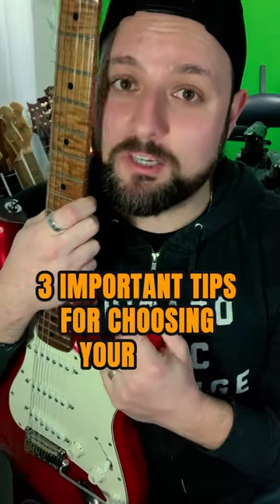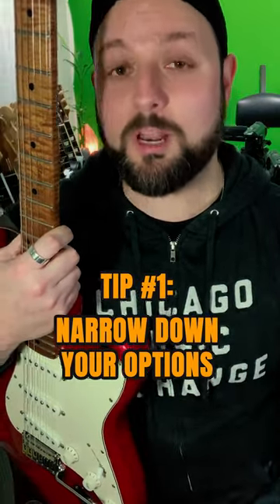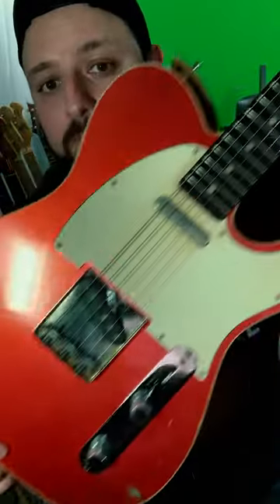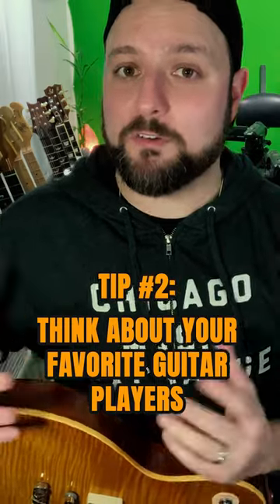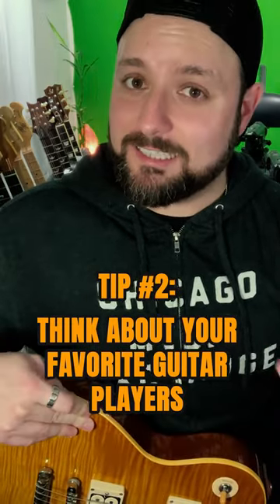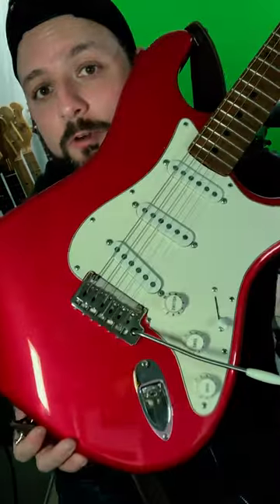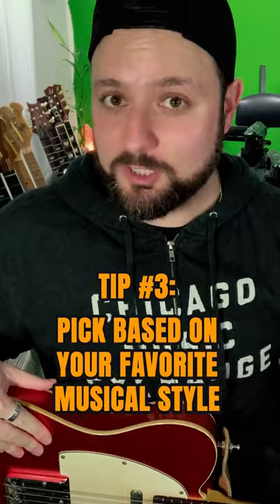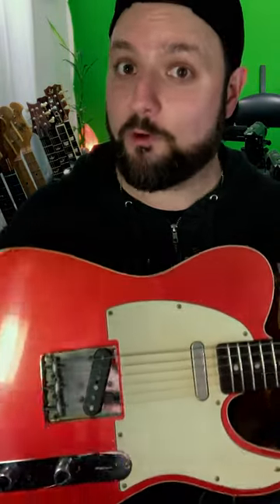❌ DON'T BUY THE WRONG GUITAR!!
Whether you're a beginner guitarist or an experienced musician, choosing the right guitar can be a daunting task. Find out the tips and tricks you need to make sure you buy the right one. From choosing the right style and body shape to identifying the features you need, this video has everything you need to choose the best guitar for your needs. Get ready to start shredding!